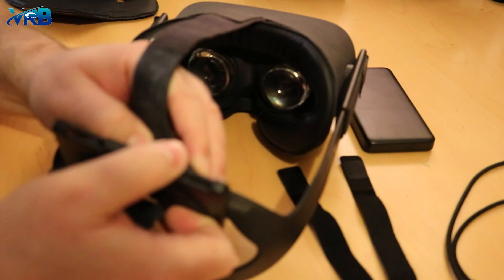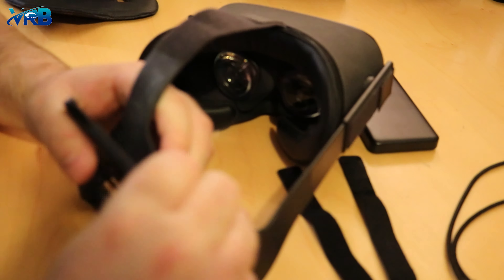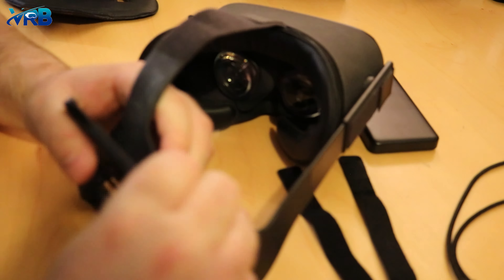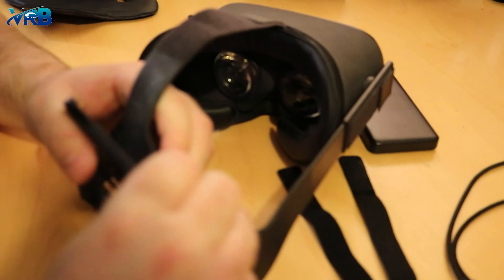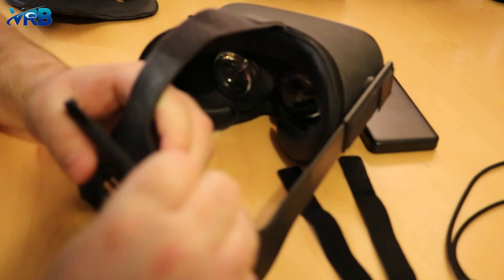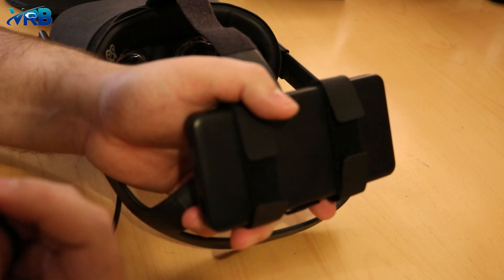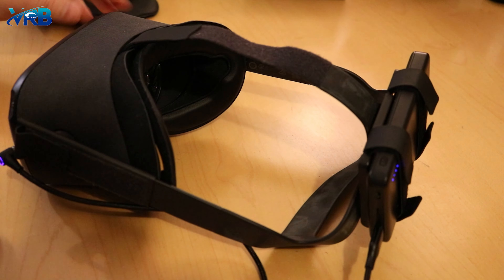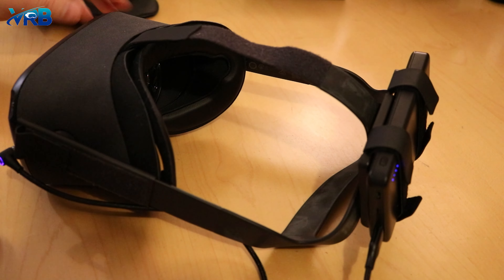Oculus Quest Battery Pack Holder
Oculus Quest Battery Pack Holder by AMVR

Link to my powerbank I use currently below. It is on offer for £17.99 down from £39.99 plus at the moment there is a £2 voucher you can use on Amazon (Bargain really). If you order through my link it costs you the same but helps the channel.

My Info